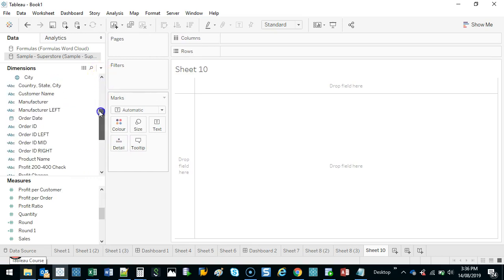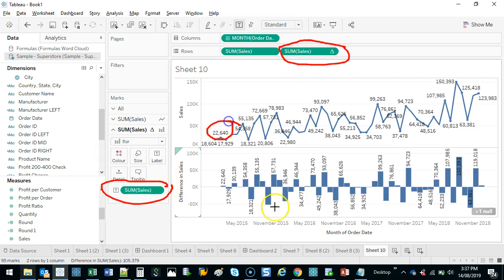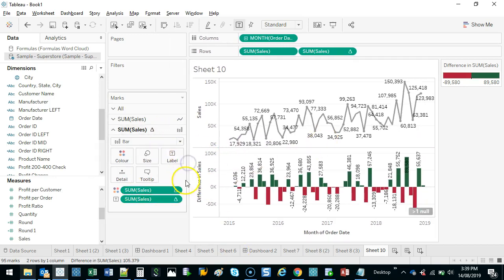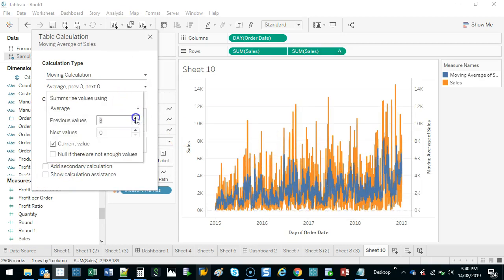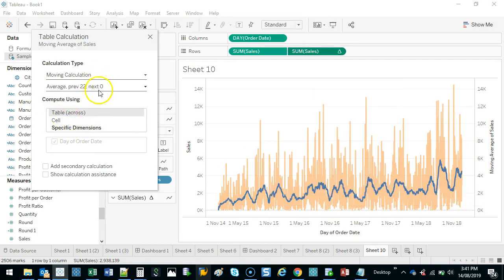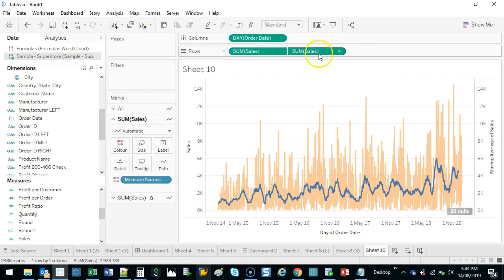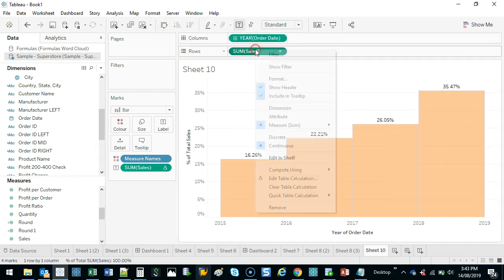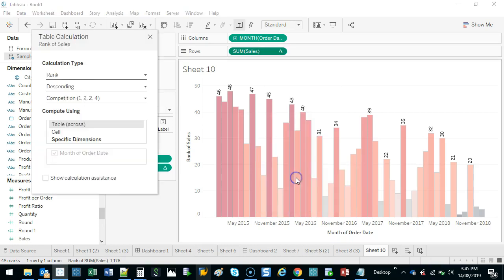9-3 Quick Table Calculations Refresher and Bonus Items